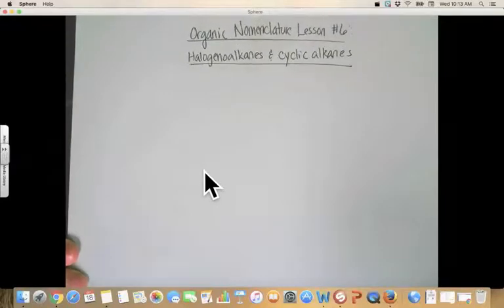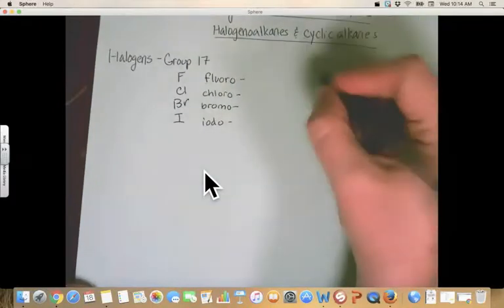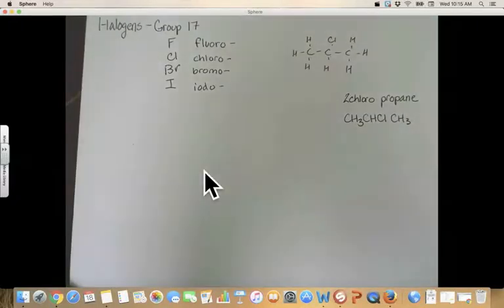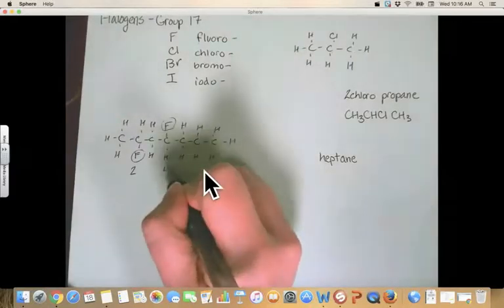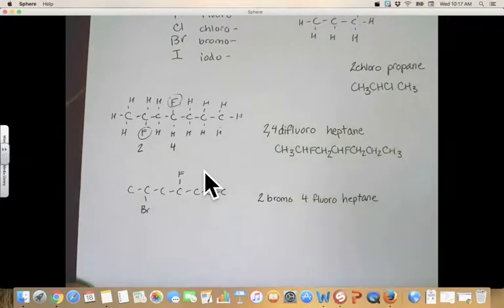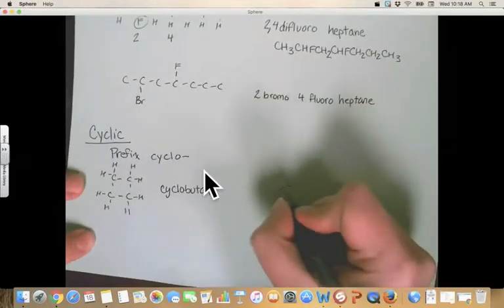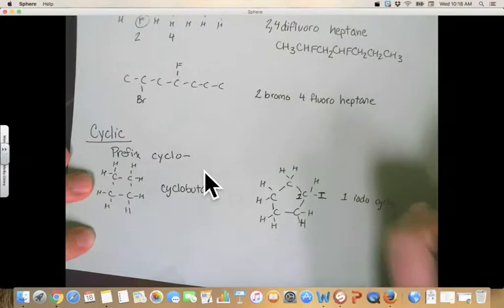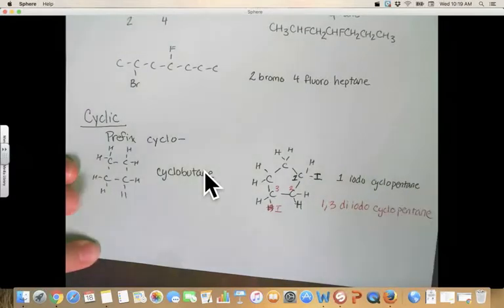SL Organic Nomenclature #6 - Halogenoalkanes and Cyclic Alkanes